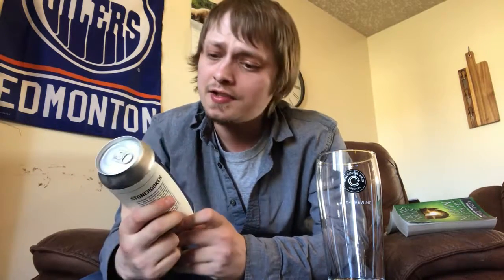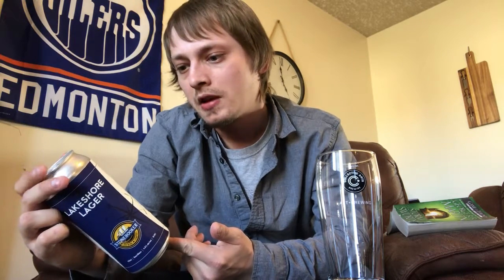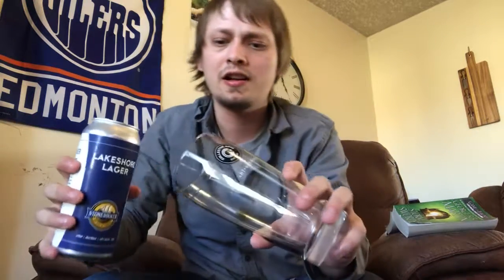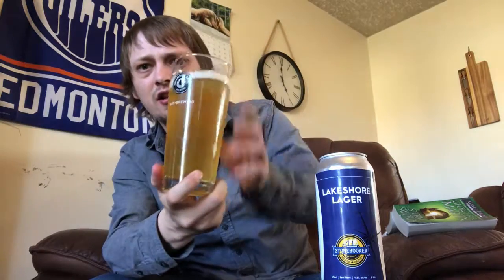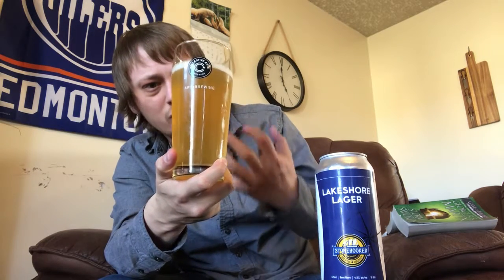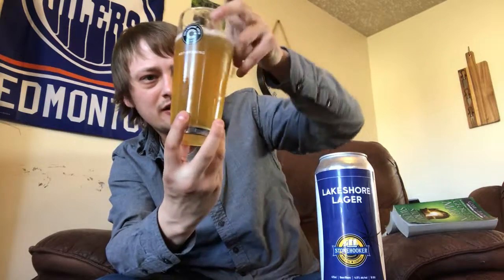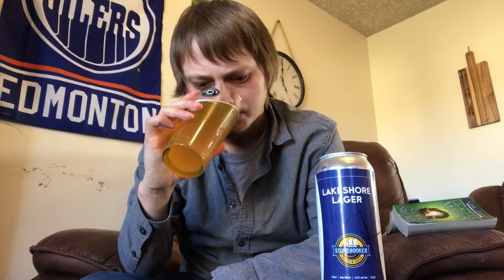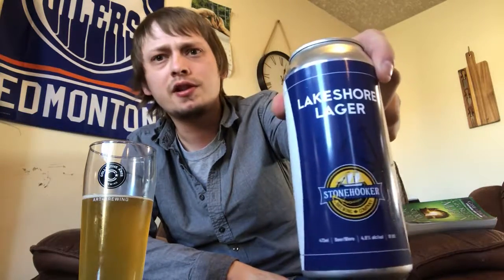Stonehooker’s Lakeshore Lager